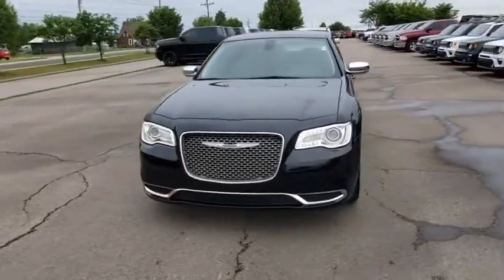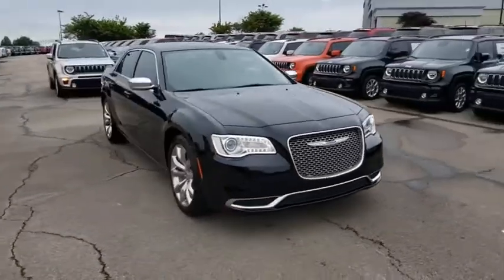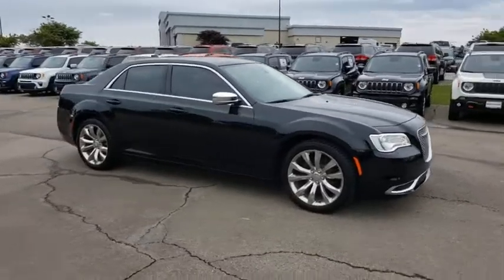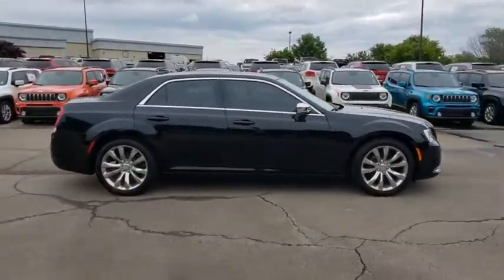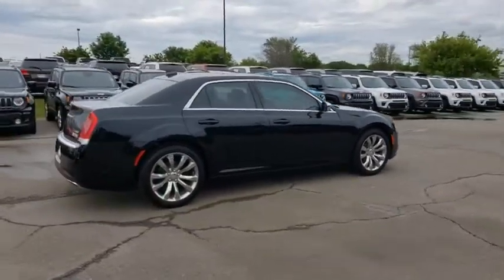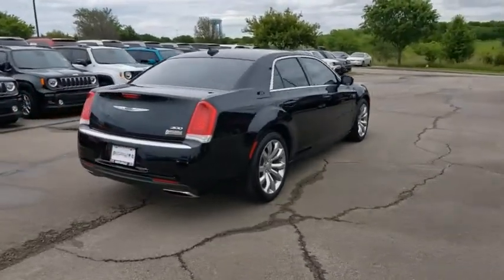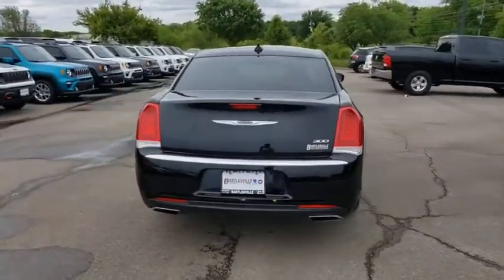2019 Chrysler 300 Owasso, Broken Arrow, Tulsa, Oklahoma City, OK, Wichita KS C357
New 2019 Chrysler 300 available in Owasso, Oklahoma at Bartlesville CDJR. Servicing the Broken Arrow, Tulsa, Oklahoma City, OK, Wichita KS area.

Bartlesville CDJR
3250 SE Washington Blvd

To Protect Your Safety we are currently offering Home Services:brbrVirtual Tour of Vehicle: We will use live interactive video chat to give you a virtual walk around of any vehicle we have in stock.brbrTest Drive at Home: We will bring the vehicle to your home for a no-obligation test drive.brbrLocal Home Delivery: If you buy a vehicle over the phone email text. (E-Contract?) We will deliver the vehicle to your home or a place of your choosing.brChrome Appearance Package (20 x 8.0 Polished Aluminum Wheels Chrome Exterior Mirrors and Day Light Opening Moldings) Quick Order Package 22E (DISC) 4-Wheel Disc Brakes 6 Speakers ABS brakes Air Conditioning Alloy wheels AM/FM radio: SiriusXM Anti-whiplash front head restraints Apple CarPlay/Android Auto Auto-dimming Rear-View mirror Automatic temperature control Brake assist Bumpers: body-color Cloth High-Back Bucket Seats Compass Delay-off headlights Driver door bin Driver vanity mirror Dual front impact airbags Dual front side impact airbags Electronic Stability Control Emergency communication system: SiriusXM Guardian Exterior Parking Camera Rear Four wheel independent suspension Front anti-roll bar Front Bucket Seats Front Center Armrest Front dual zone A/C Front reading lights Fully automatic headlights Heated door mirrors Illuminated entry Knee airbag Low tire pressure warning Occupant sensing airbag Outside temperature display Overhead airbag Overhead console Panic alarm Passenger door bin Passenger vanity mirror Power door mirrors Power driver seat Power steering Power windows Radio data system Radio: Uconnect 4C w/8.4 Display Rear anti-roll bar Rear reading lights Rear seat center armrest Rear window defroster Remote keyless entry Speed control Speed-sensing steering Speed-Sensitive Wipers Split folding rear seat Steering wheel mounted audio controls Tachometer Telescoping steering wheel Tilt steering wheel Traction control Trip computer and Variably intermittent wipers.br2019 Chrysler 300 Touring 4D Sedan Gloss Black RWD 8-Speed Automatic 3.6L V6 24V VVTbr**WE DELIVER ANYWHERE**. 19/30 City/Highway MPG